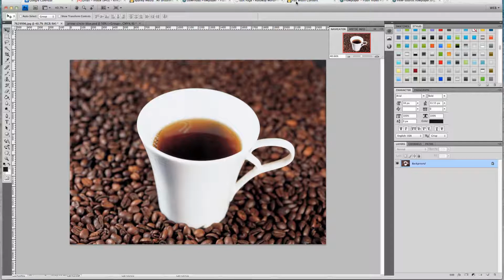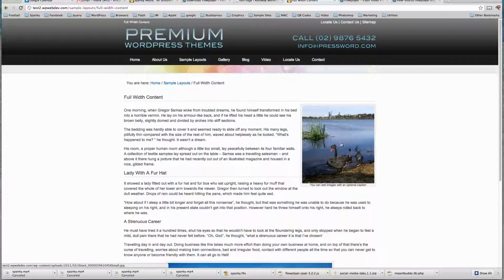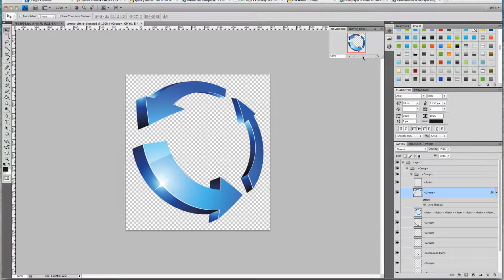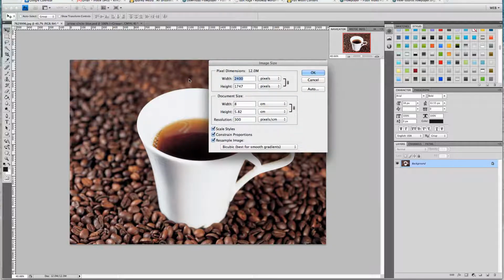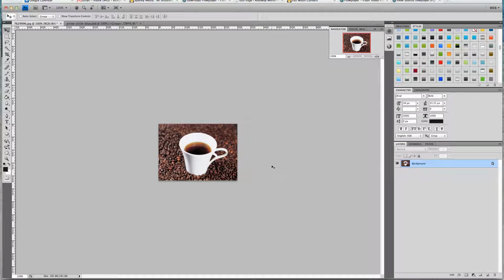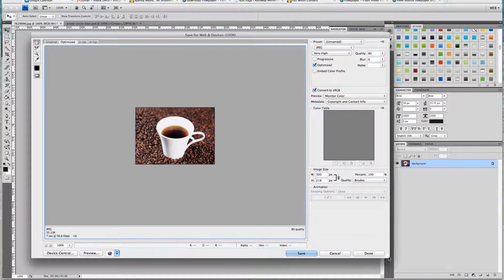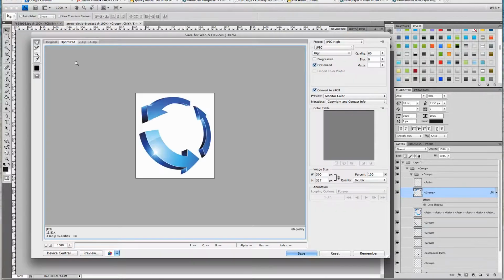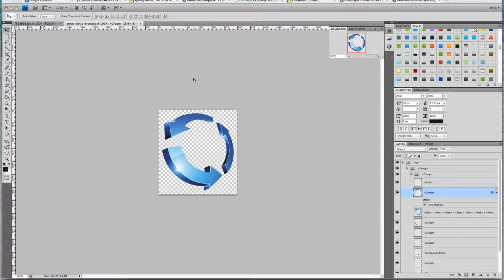Wordpress Tutorial: Intro to Image Formatting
tutorial on how to prepare images before uploading to Wordpress.